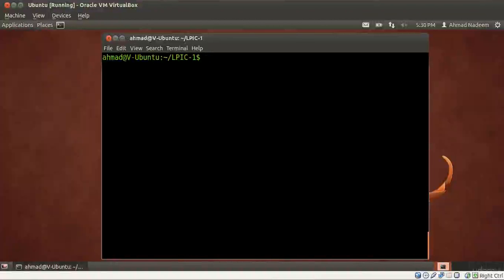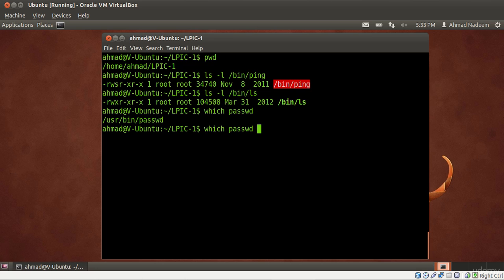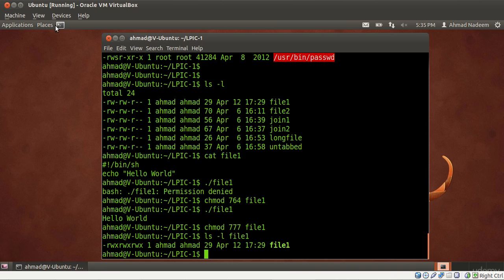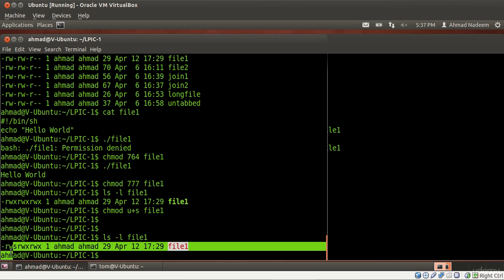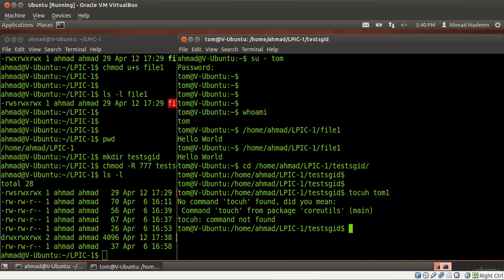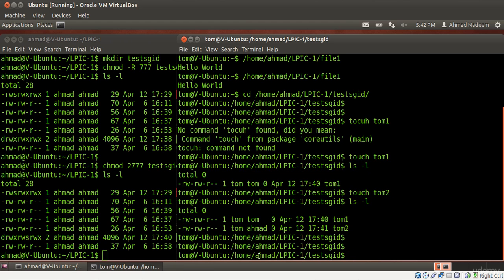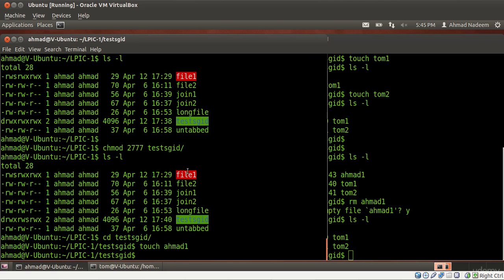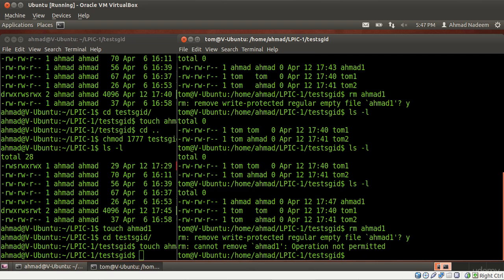032 SUID SGID And Sticky Bit Part 2